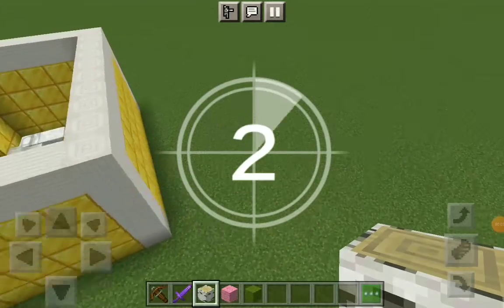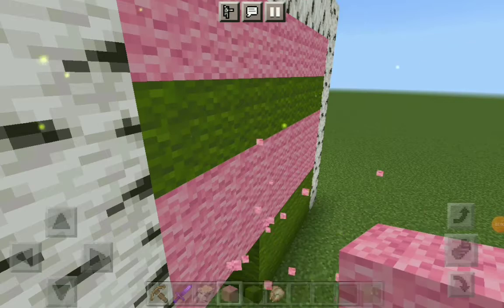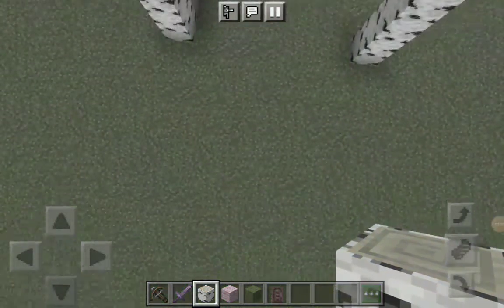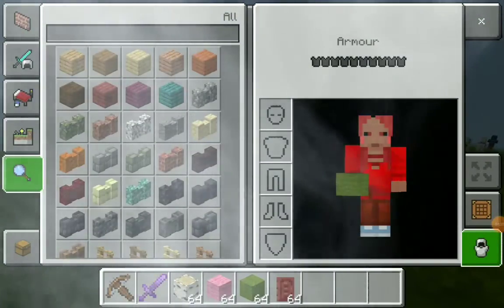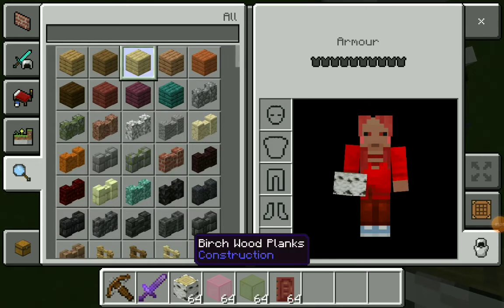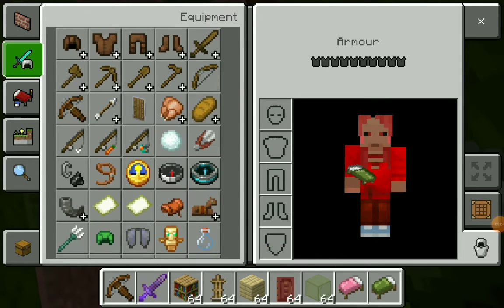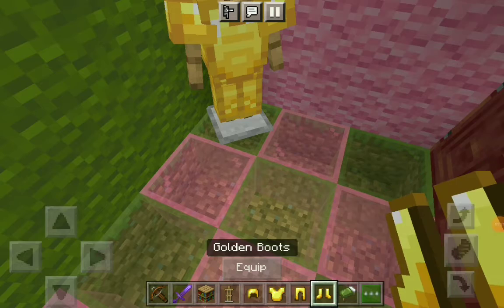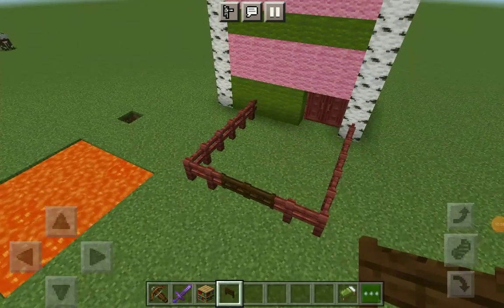Minecraft episode 4 pt 1